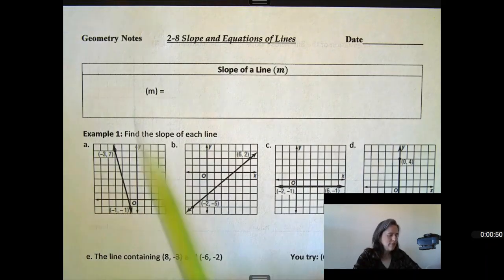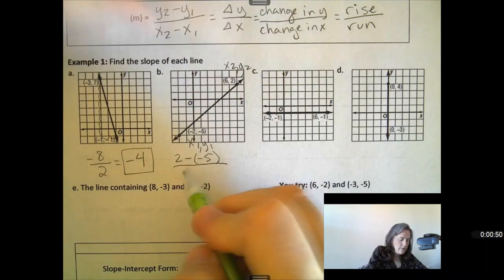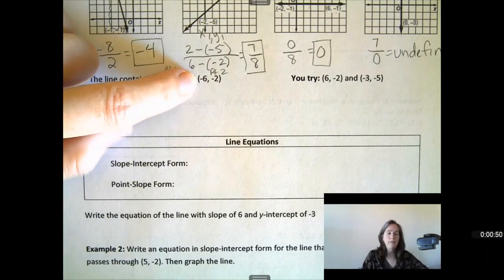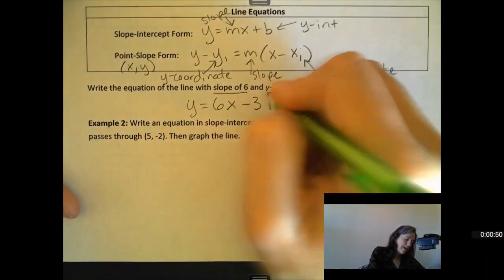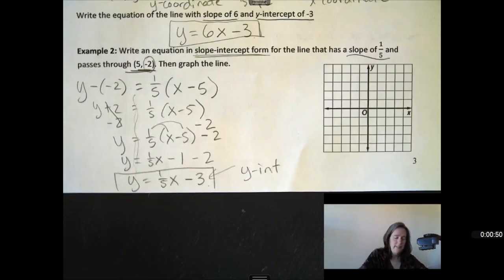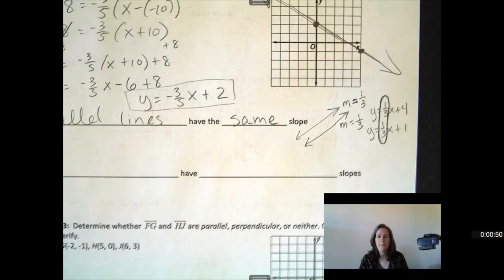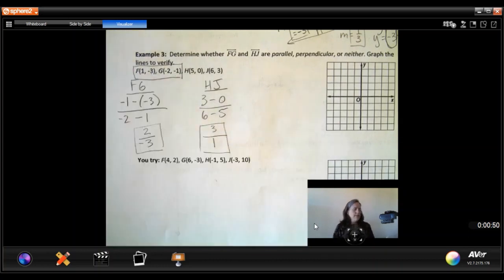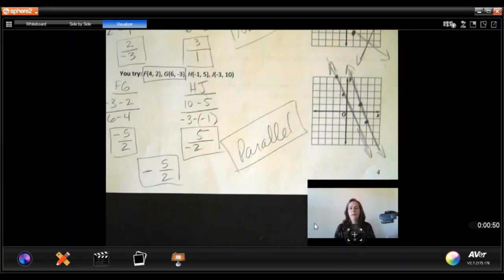2 8 Notes Slope and Equations of Lines Geometry